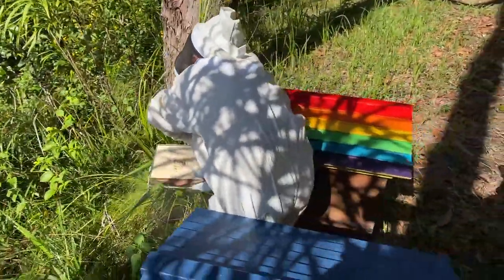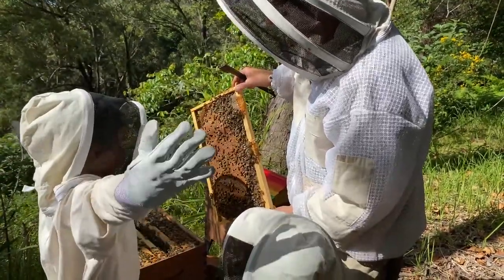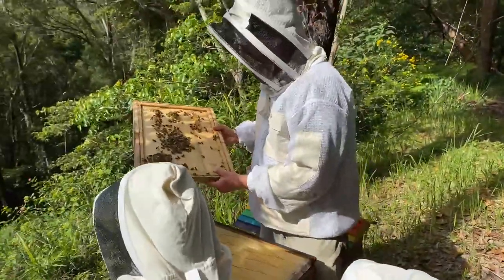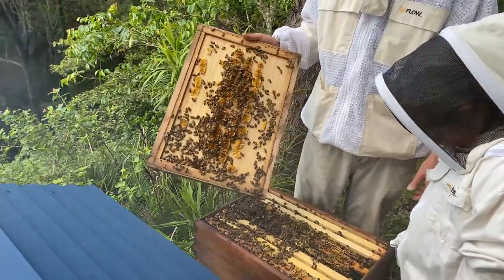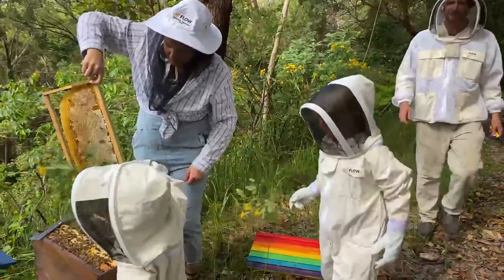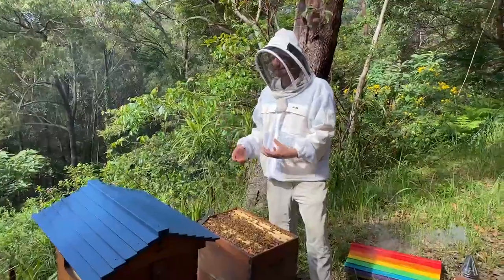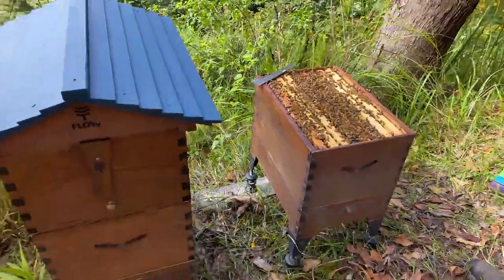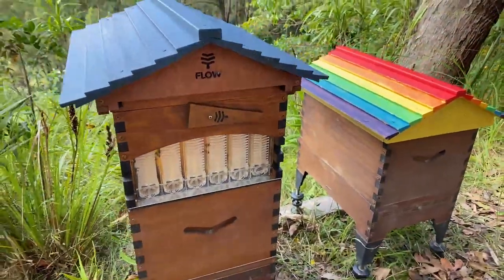Adding a Super to Jarlis Flow Hive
Happy Beekeeping from Flow Hive!

Cedar was home today, helping his son Jarli check on Jarli’s hives. Jarli’s sister Mela and aunt Mira also joined in. They added a super to one hive and cut out some tasty honeycomb to eat. Cedar answered some beekeeping questions too.

00:00 - Open hive
05:10 - Brood frame check
09:00 - Preparing Flow Frames
13:35 - Adding super
18:00 - Closing the hive
23:00 - Open 2nd hive
30:40 - Beekeeping questions
32:39 - Cutting honeycomb
35:26 - When to add super + double brood box
39:39 - Wasps +3-degree slope
44:50 - Getting bees
50:42 - When to add super